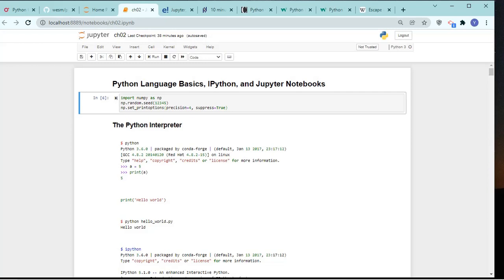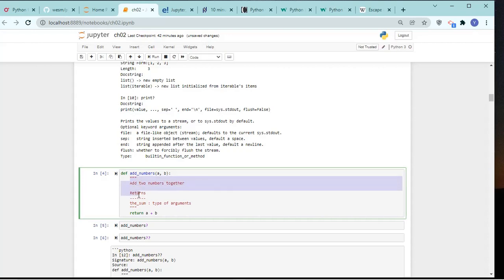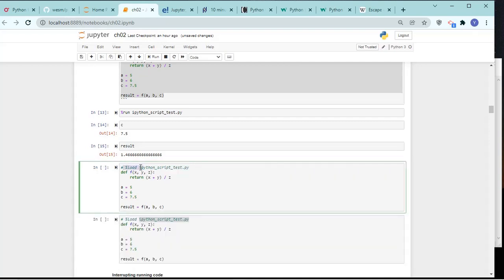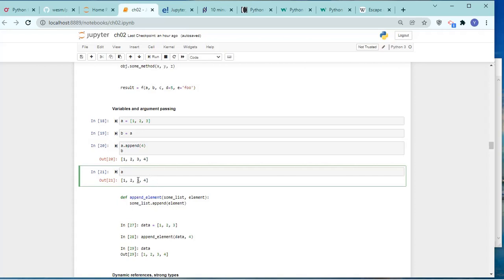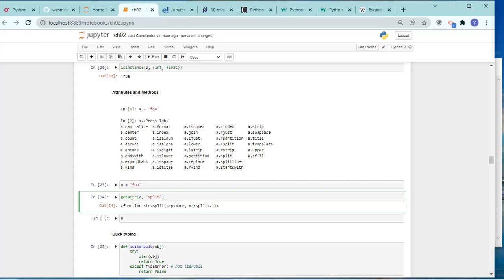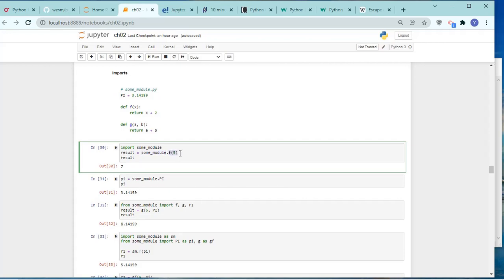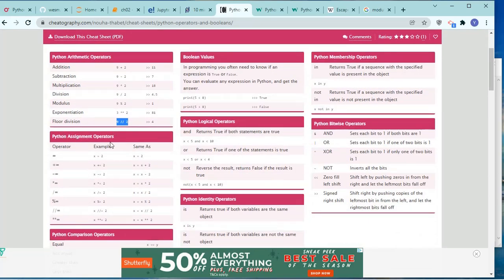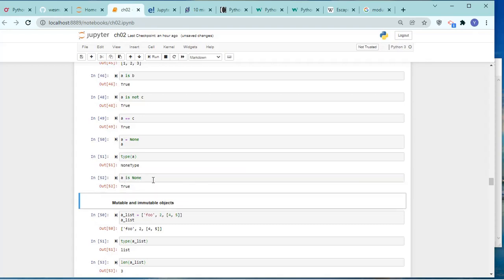Python for data analysis 02. Python Language Basics Ipython Jupyter_1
Chapter 2:
Python Language Basics, IPython, and Jupyter Notebooks
2.1 The Python Interpreter
2.2 IPython Basics
Running the IPython Shell
Running the Jupyter Notebook
Tab Completion
Introspection
The %run Command
Executing Code from the Clipboard
Terminal Keyboard Shortcuts
About Magic Commands
Matplotlib Integration
2.3 Python Language Basics
Language Semantics
Scalar Types
Control Flow